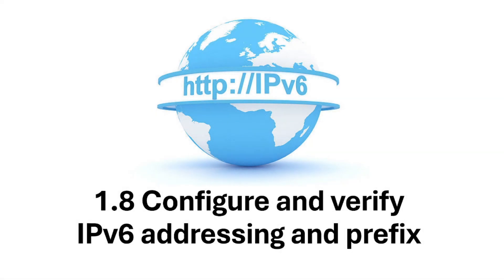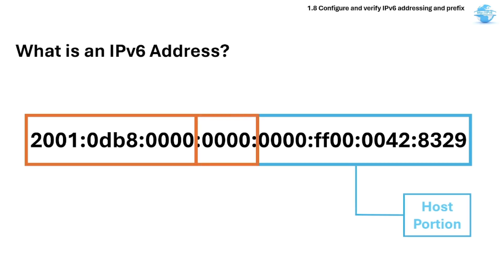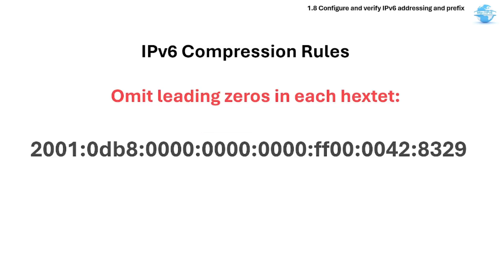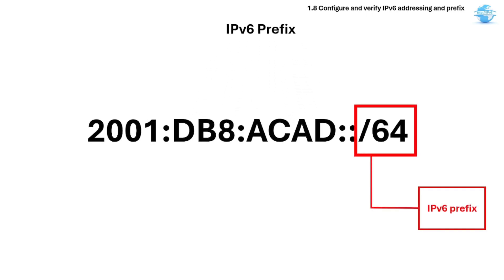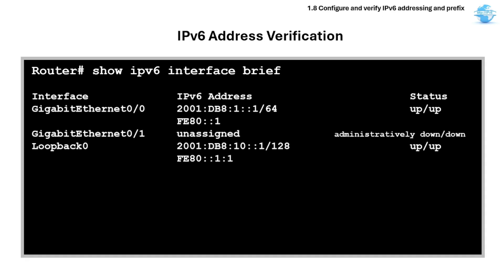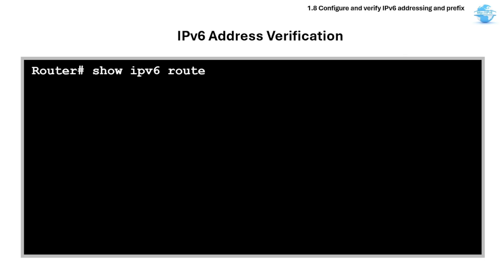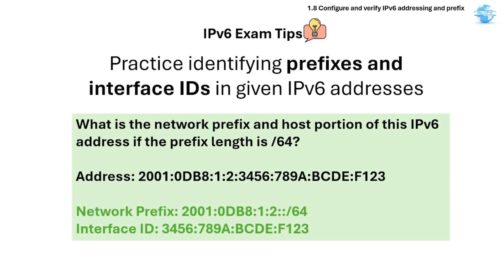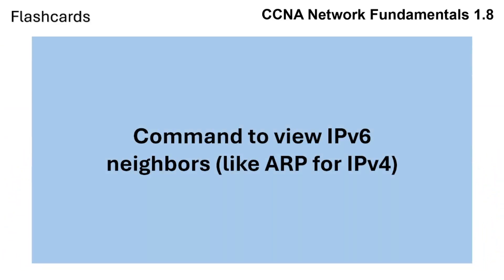CCNA Study Reviewer -1.8 Configure and verify IPv6 addressing and prefix (with Flashcards)